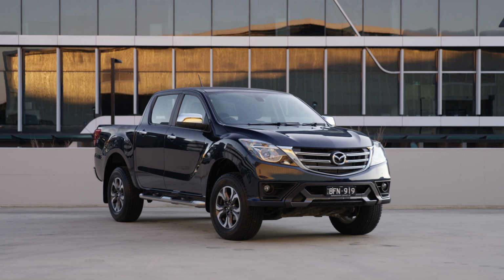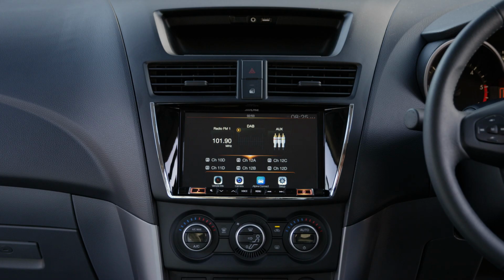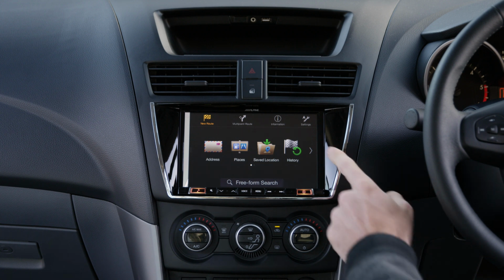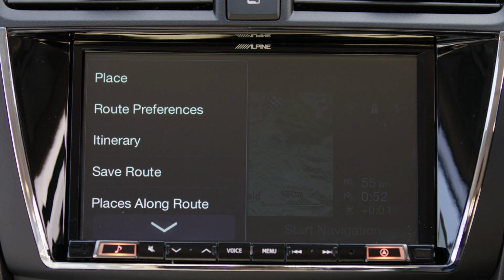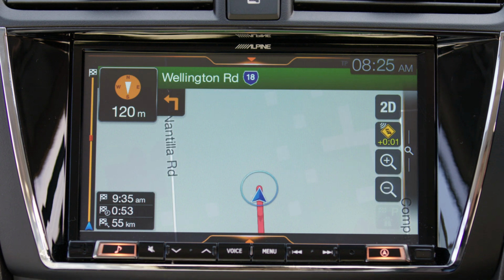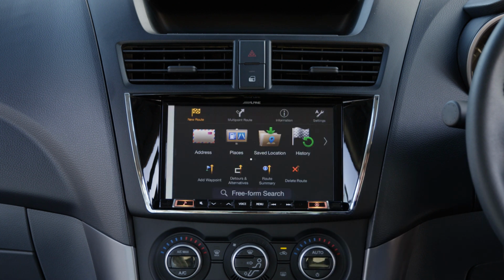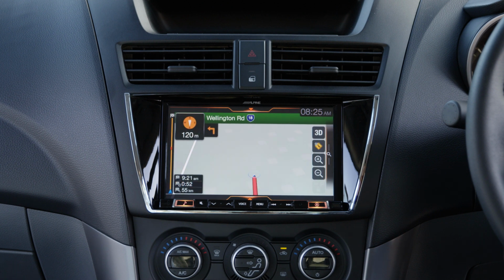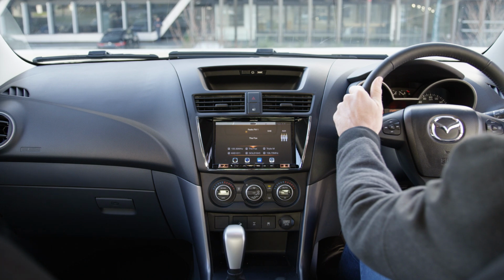How To Use Mazda BT-50 Navigation Infotainment System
Mazda BT-50 Infotainment System is easy to use.

Learn how to use the GPS navigation system to search for a destination or place, change route preferences and save a destination.

You can discover more functions on how to use Mazda's Satellite Navigation and Alpine Infotainment System from your owner's manual